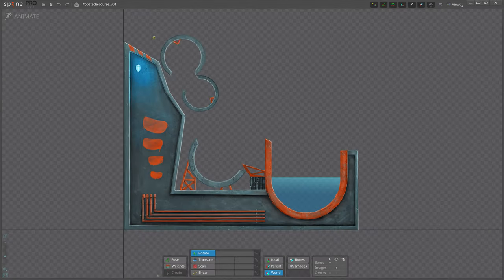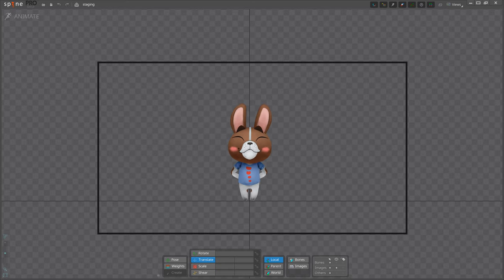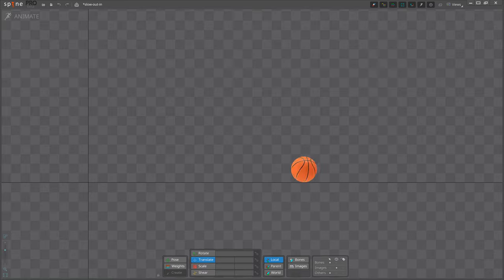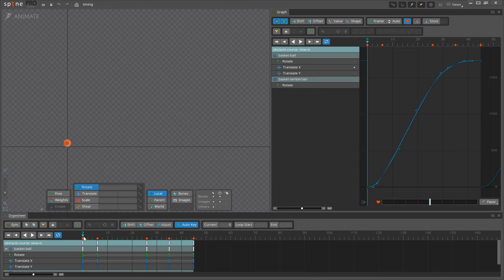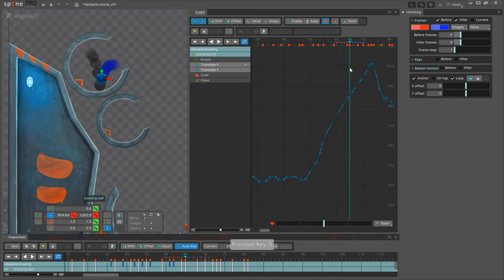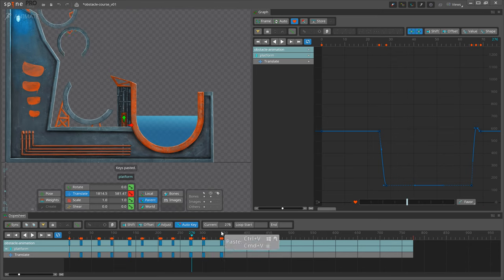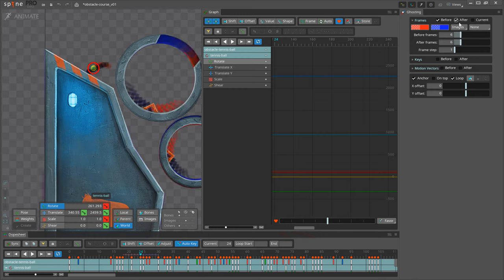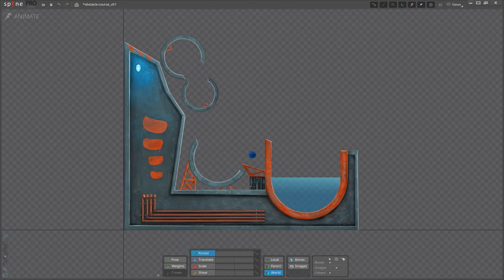The 12 Principles - Animating with Spine #2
Welcome to the second video of our Animating with Spine tutorial series! We'll teach you the 12 basic animation principles and how to apply those concepts in Spine. Follow along and use the provided Spine project to hone your skills by animating four different balls through an obstacle course.

As we dive deeper into animating in future videos, everything else will be built on top of these basic principles.

Happy animating!